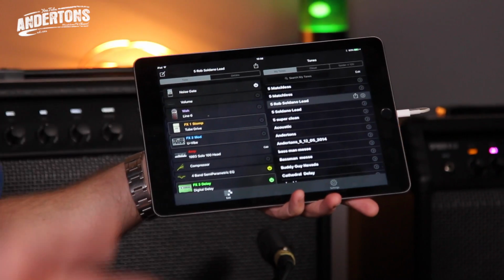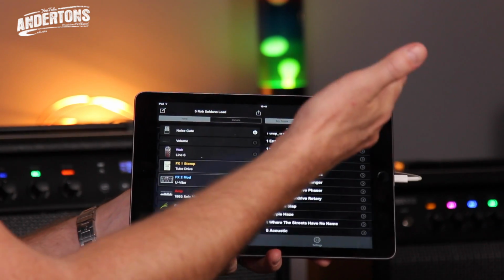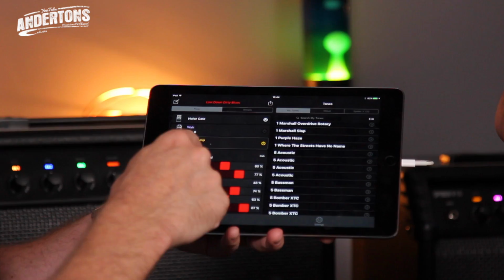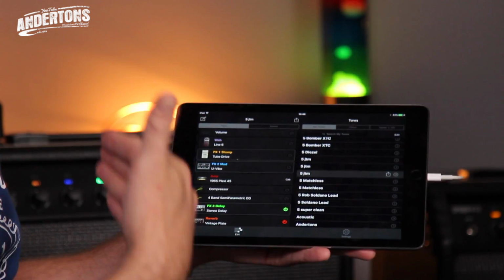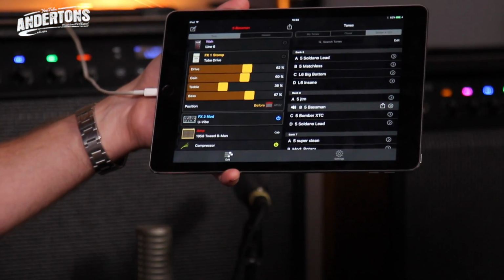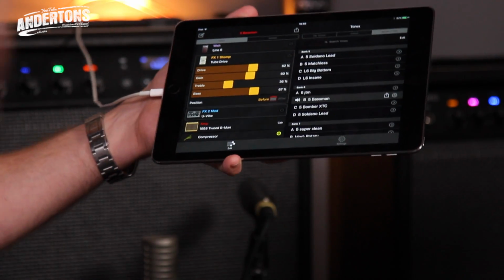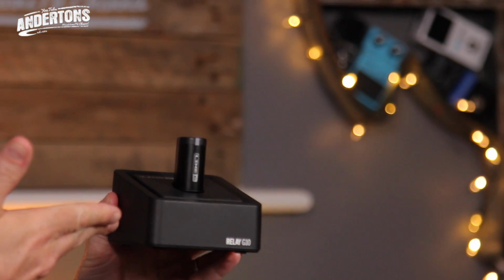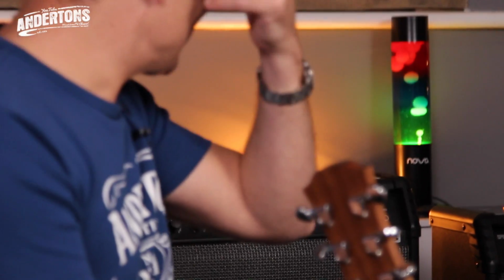Line 6 Spider V 120w Combo Demo with Chappers & the Capt